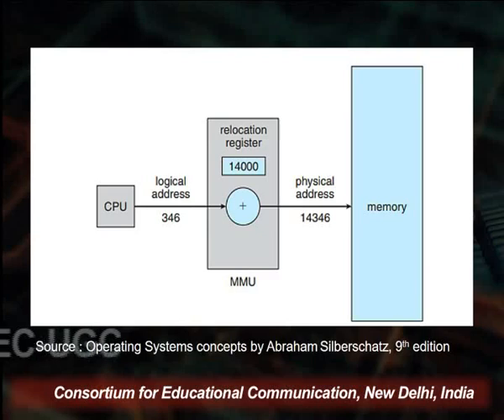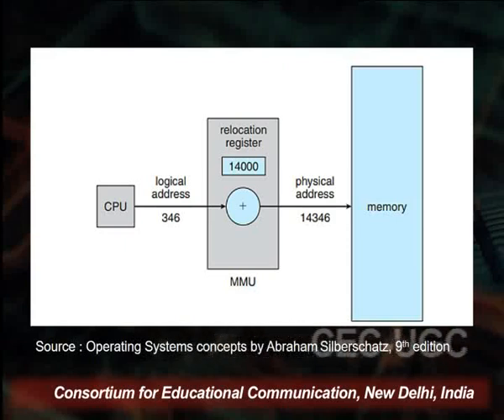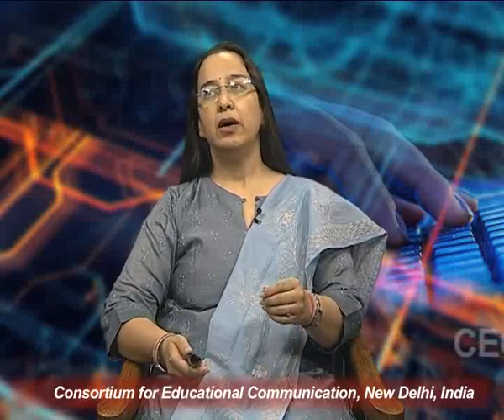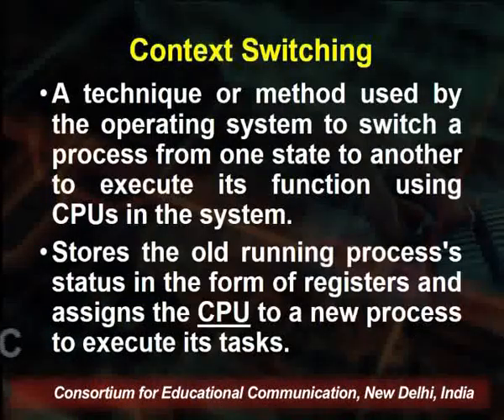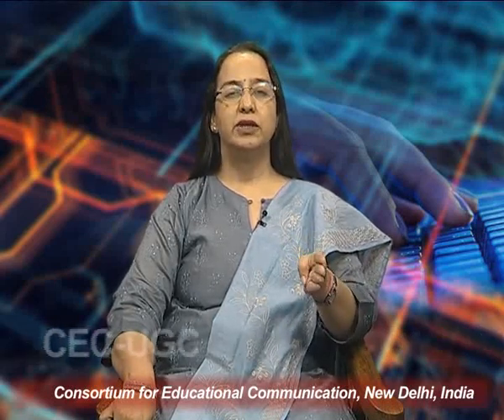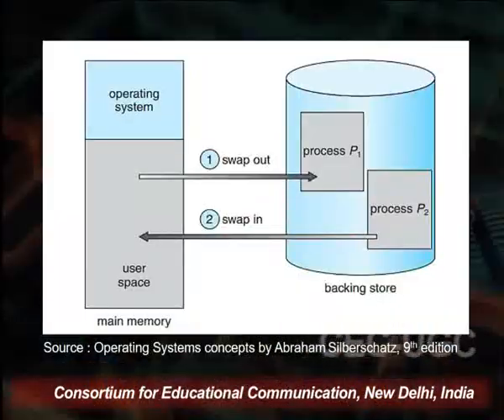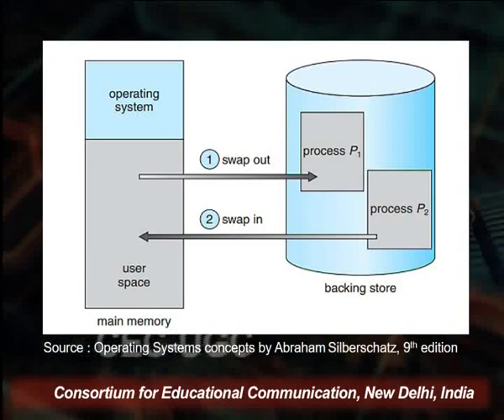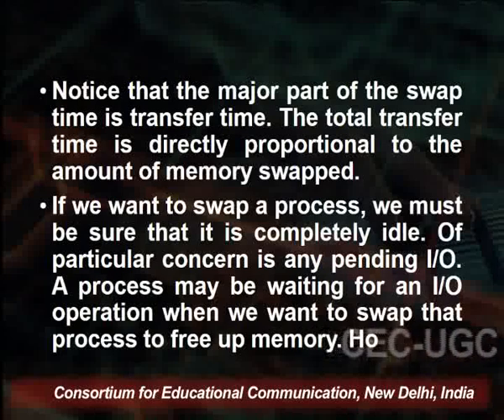Memory Management - III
This Lecture talks about Memory Management - III.